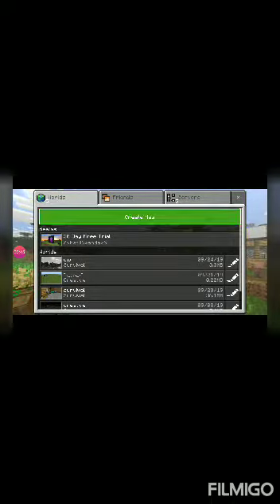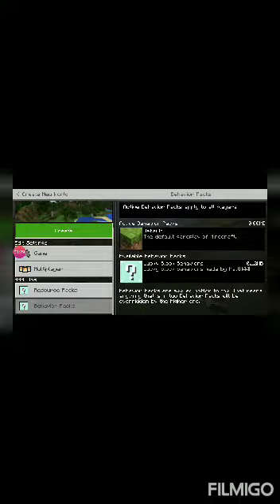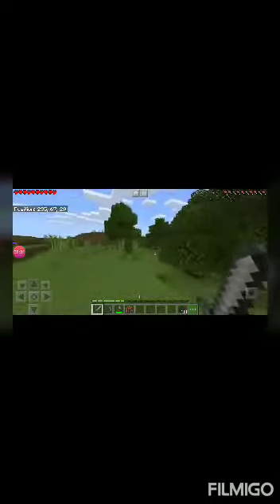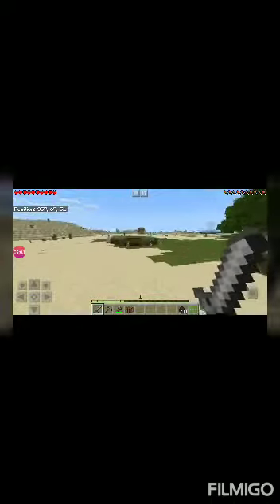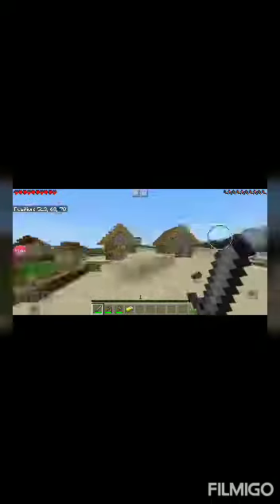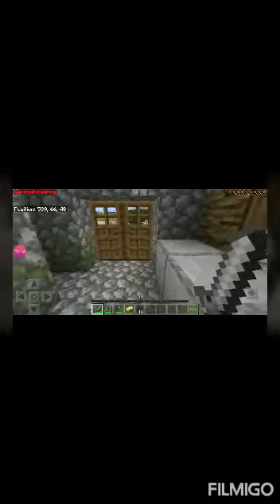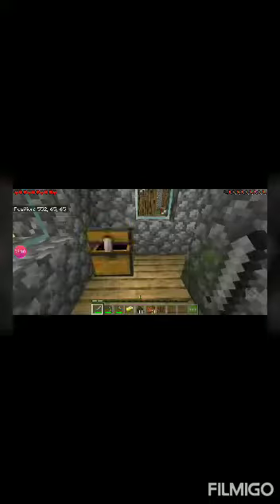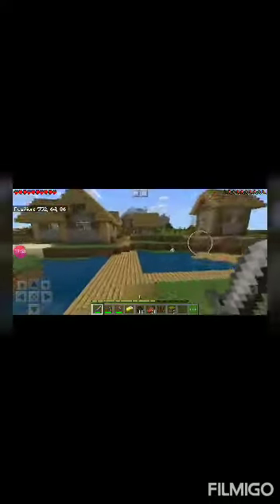Minecraft PE episode 1 series